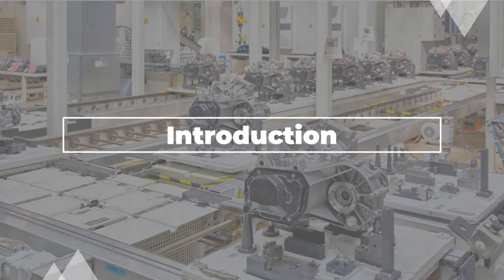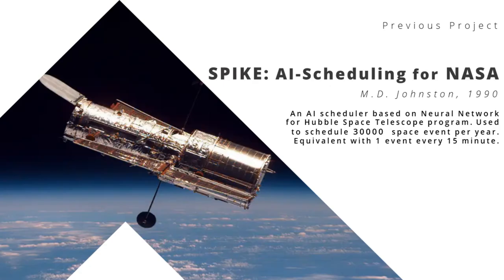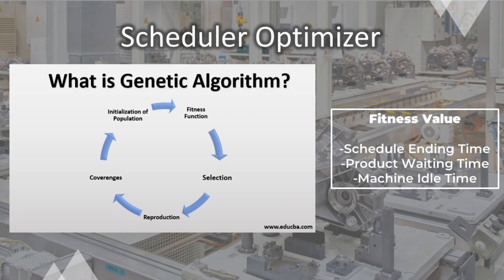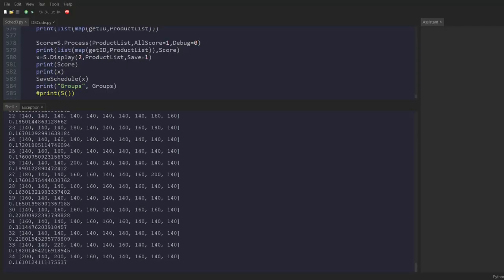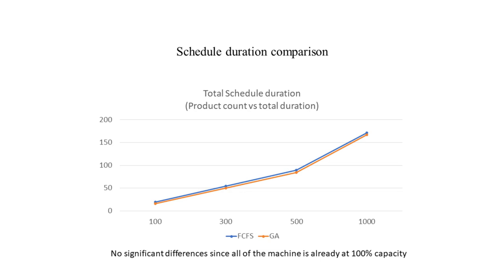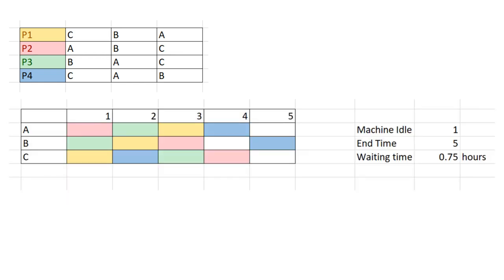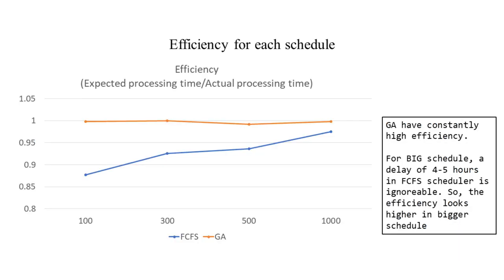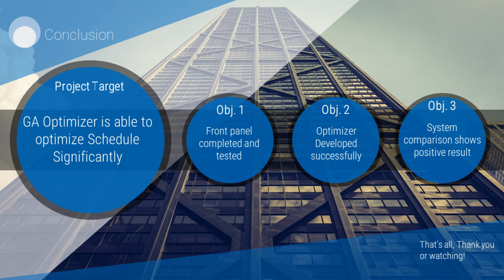Schedule Optimization using AI technique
Mohd Zahiruddin bin Mohd Jamal
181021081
RK20